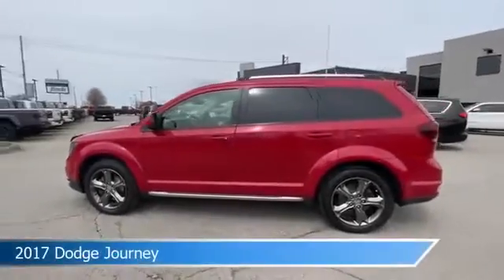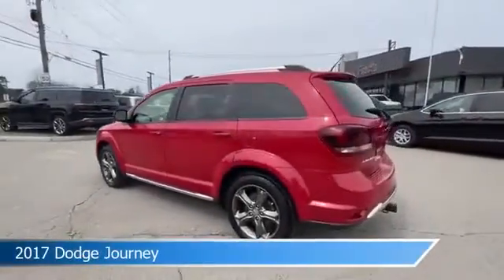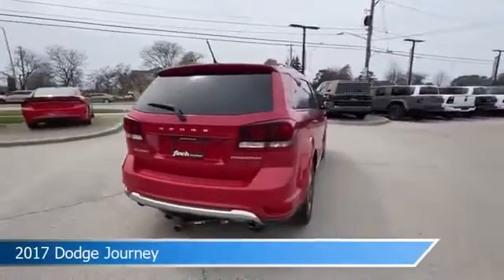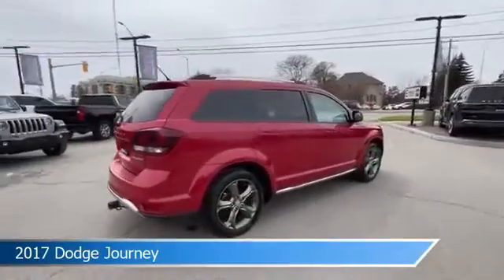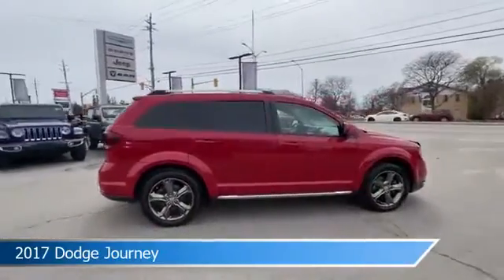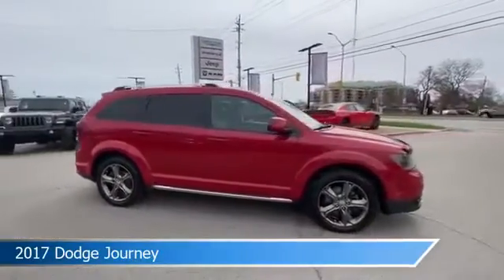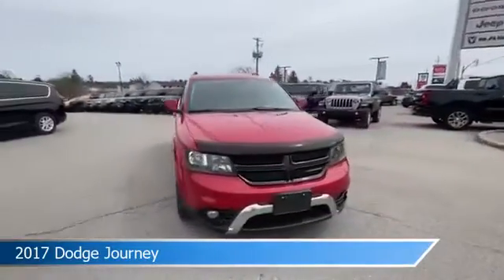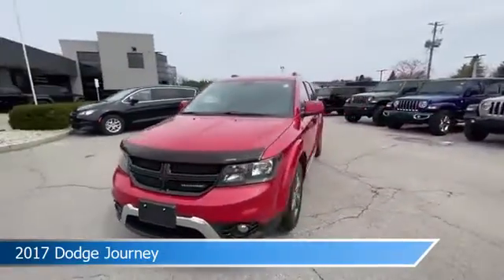2017 Dodge Journey 81708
2017 Dodge Journey 81708